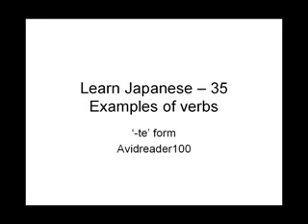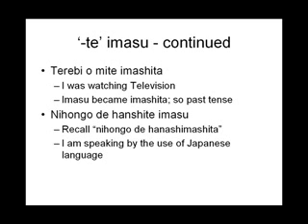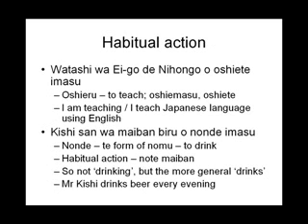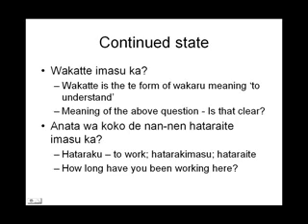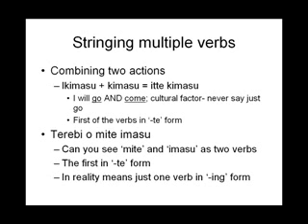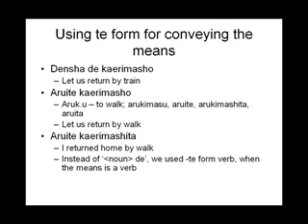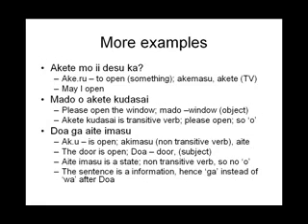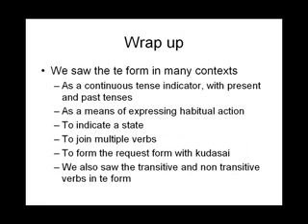Learn Spoken Japanese Lesson 35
This is Sowmyan's 35th lesson on spoken Japanese. In this lesson many examples of the versatile -te form verbs have been given. This include present and past continuous tense, expressing state, habitual action, stringing together multiple verbs, verbs as means, requesting and seeking permission. There are also examples of transitive and non transitive verbs of similar meaning.